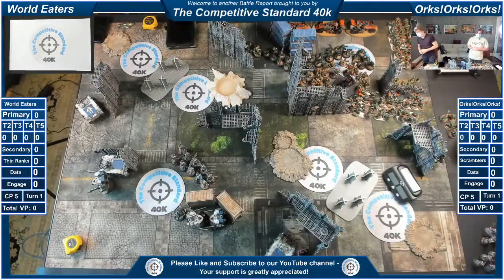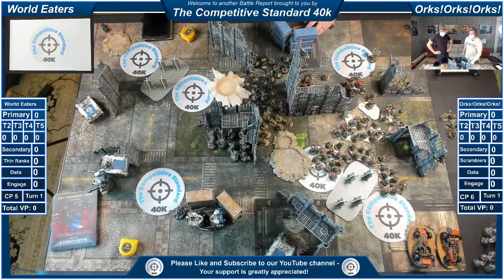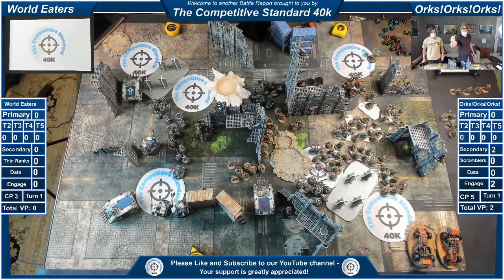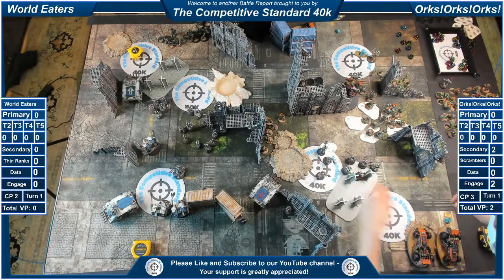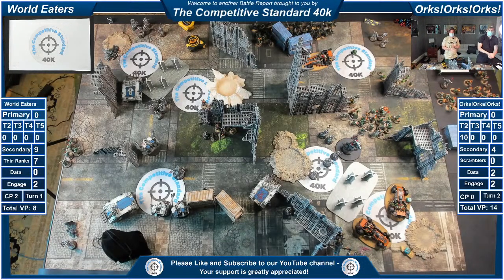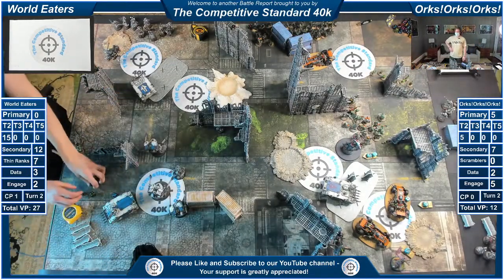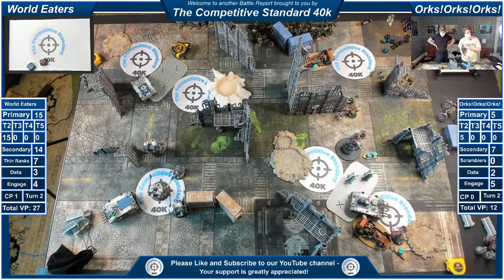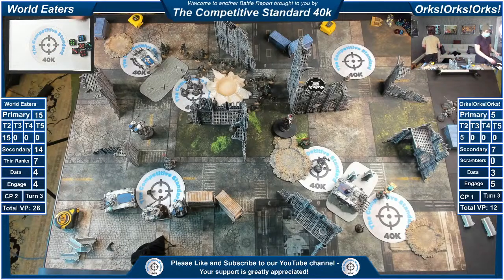ORKS ORKS ORKS! vs. World Eaters Battle Report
Always up for a scrap on the Competitive Standard, we bring you two armies that require absolutely no reason whatsoever to dive right in to a signature blood bath! We have Ghazghkull leading a mess of Boyz against some spikey gitz. Namely a large force of World Eaters with relics of their days as a legion.

The Eaters of Worlds

++ Battalion Detachment 0CP (Chaos - Chaos Space Marines) [103 PL, 6CP, 1,997pts] ++

+ Configuration +

Battle Size [12CP]: 3. Strike Force (101-200 Total PL / 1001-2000 Points)

Detachment Command Cost

Legion: World Eaters

+ Stratagems +

Gifts of Chaos (1 Relic) [-1CP]

+ HQ +

Chaos Lord [6 PL, 86pts]: Brass Collar of Borghaster, Chainaxe, Mark of Khorne, Plasma pistol

Exalted Champion [5 PL, 76pts]: 4. Violent Urgency, Astartes chainsword, Chainaxe, Gorefather, Mark of Khorne, Warlord

+ Troops +

Khorne Berzerkers [10 PL, 190pts]: Icon of Wrath
. Berzerker Champion: Bolt pistol, Chainaxe
. 9x Chainaxe and bolt pistol: 9x Bolt pistol, 9x Chainaxe, 9x Frag & Krak grenades

Khorne Berzerkers [10 PL, 172pts]: Icon of Wrath
. 8x Chainaxe and bolt pistol: 8x Bolt pistol, 8x Chainaxe, 8x Frag & Krak grenades

Khorne Berzerkers [5 PL, 90pts]
. 4x Chainaxe and bolt pistol: 4x Bolt pistol, 4x Chainaxe, 4x Frag & Krak grenades

+ Elites +

Chaos Deredeo Dreadnought [11 PL, -1CP, 210pts]: Aiolos missile launcher, Anvillus autocannon array, Mark of Khorne, Twin heavy bolter

Terminators [16 PL, -2CP, 370pts]: Icon of Wrath, Mark of Khorne, Red Butchers
. Terminator: Chainaxe, Combi-melta
. Terminator: Chainaxe, Combi-melta
. Terminator: Chainaxe, Combi-melta
. Terminator: Chainaxe, Combi-melta
. Terminator: Combi-melta, Power fist
. Terminator Champion: Combi-melta, Power fist

+ Fast Attack +

Chaos Spawn [1 PL, 23pts]: Chaos Spawn, Mark of Khorne

+ Dedicated Transport +

Chaos Rhino [4 PL, 90pts]: Combi-bolter, Havoc launcher, Mark of Khorne

++ Total: [103 PL, 6CP, 1,997pts] ++

Forces of da Orkz

++ Battalion Detachment 0CP (Orks) [70 PL, 9CP, 1,440pts] ++

+ Configuration +

Clan Kultur / Specialist Mobs: Goffs

Detachment Command Cost

+ HQ +

Ghazghkull Thraka [15 PL, 300pts]

Weirdboy [4 PL, -1CP, 75pts]: 2. Warpath, 3. Da Jump, Warphead

+ Troops +

Boyz [12 PL, -1CP, 250pts]: Skarboyz, 3x Tankbusta Bombs
. Boss Nob: Choppa, Power Klaw
. 29x Ork Boy W/ Slugga & Choppa: 29x Choppa, 29x Slugga, 29x Stikkbombs

Boyz [12 PL, 250pts]: 3x Tankbusta Bombs
. 29x Ork Boy W/ Shoota: 29x Shoota, 29x Stikkbombs

+ Elites +

Painboy [3 PL, 65pts]: Brutal but Kunnin, Da Killa Klaw, Warlord

++ Outrider Detachment -3CP (Orks) [30 PL, -4CP, 560pts] ++

+ Configuration +

Clan Kultur / Specialist Mobs: Deathskulls

Detachment Command Cost [-3CP]

+ HQ +

Big Mek W/ Kustom Force Field [4 PL, 60pts]

+ Troops +

Gretchin [4 PL, 55pts]
. 11x Gretchin: 11x Grot Blaster

+ Elites +

Kommandos [3 PL, 45pts]: Tankbusta Bombs
. 5x Kommando: 5x Choppa, 5x Slugga, 5x Stikkbombs

+ Fast Attack +

DeffKoptas [2 PL, 35pts]
. DeffKopta: Twin Big Shoota

Shokkjump Dragstas [15 PL, -1CP, 330pts]
. Kustom Job: Gyroscopic Whirligig
. Shokkjump Dragstas
. Shokkjump Dragstas
. Shokkjump Dragstas